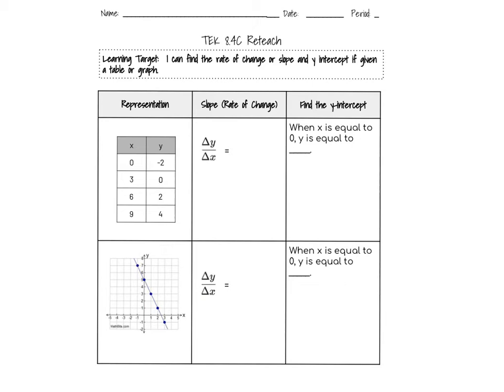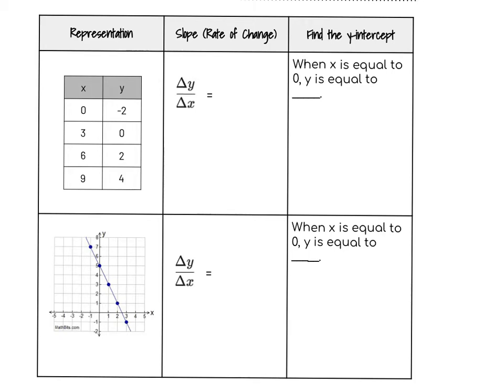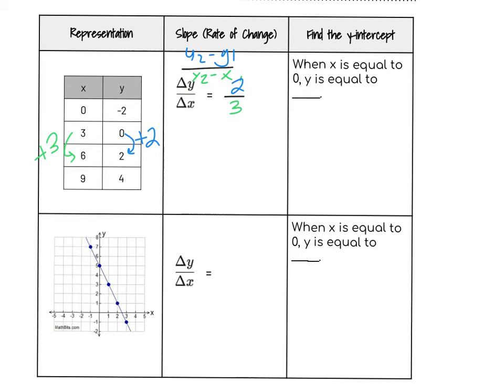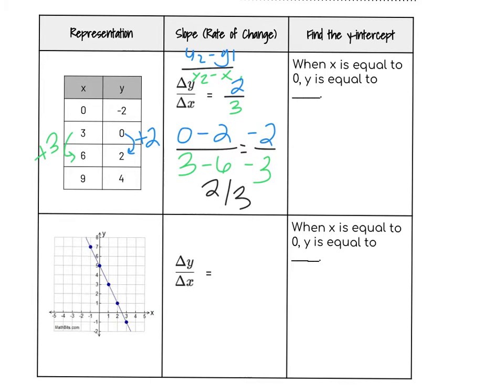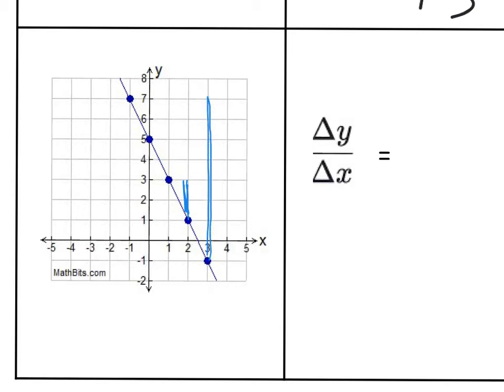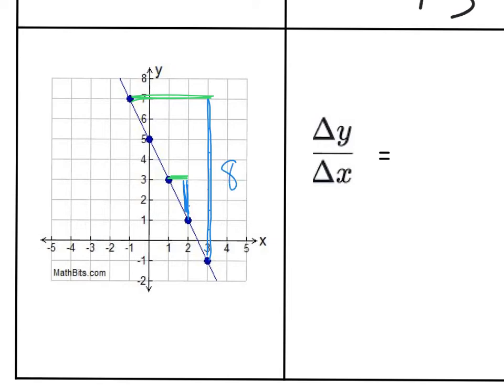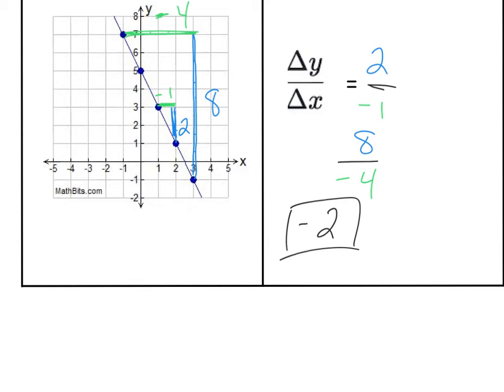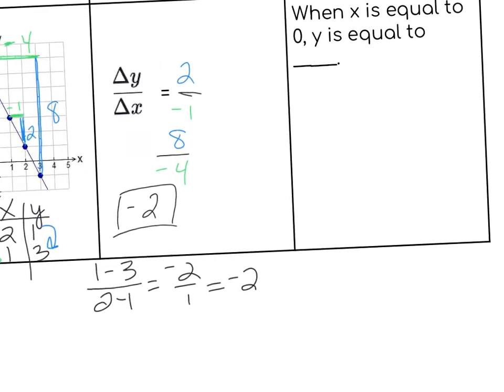TEK 8.4C Reteach